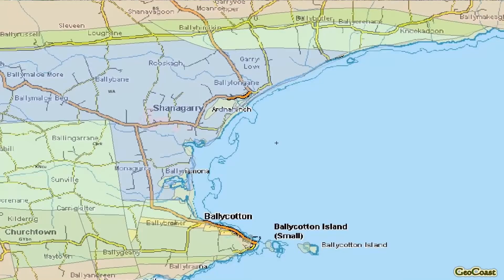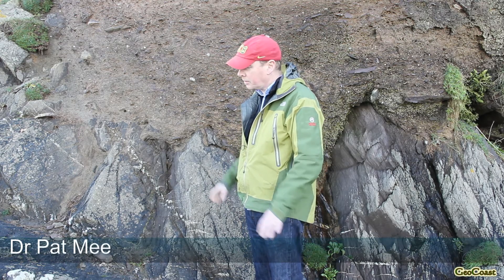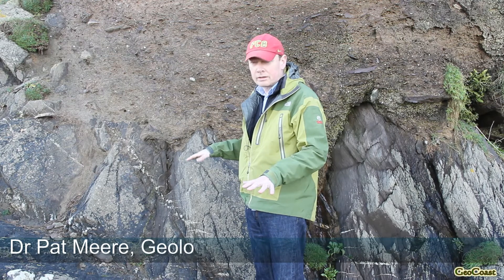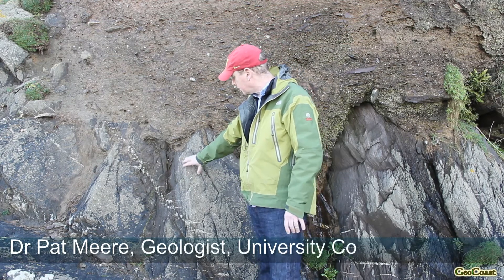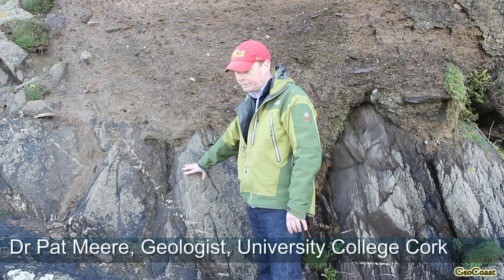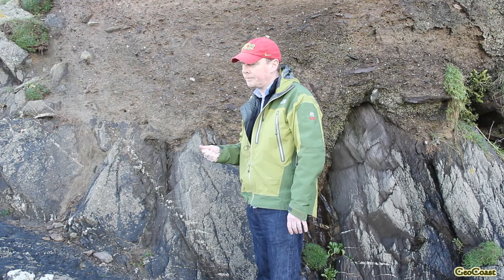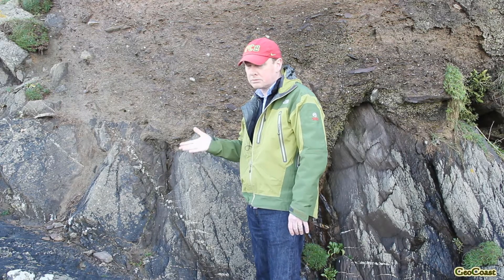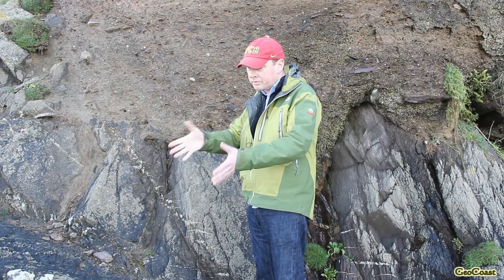GEOCOAST - Glacial Deposits at Ballycotton, Co. Cork, Ireland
Dr Pat Meere (Lecturer, Department of Geology, University College Cork) is talking about the Glacial Deposits at Ballycotton, Co. Cork, Ireland. Also explaining the formation of the quartz veins in bedrock. Filming and editing by Dr Maxim Kozachenko (Lecturer, Department of Geography and Coastal & Marine Research Centre, University College Cork, Ireland). Many thanks to the Irish Government INFOMAR programme for supporting the GEOCOAST project.